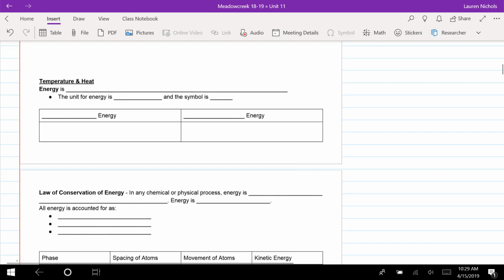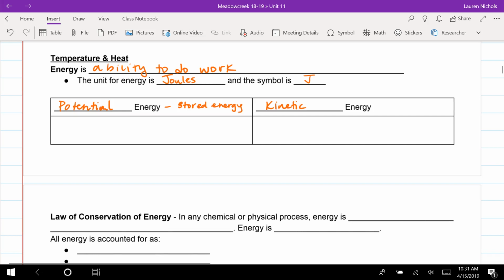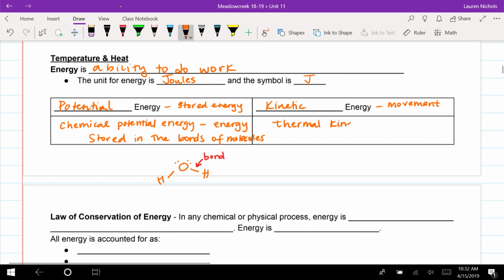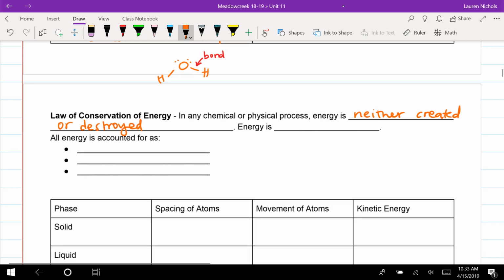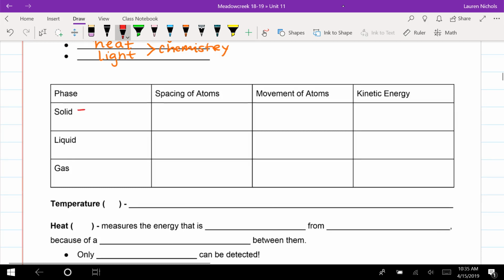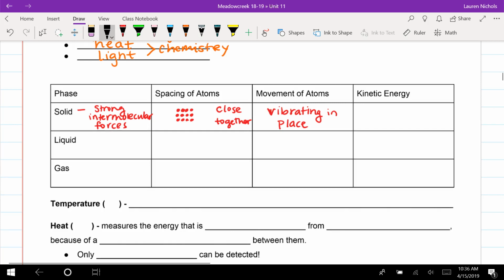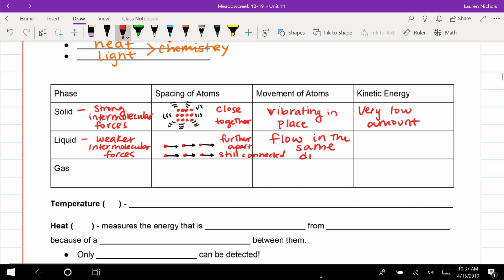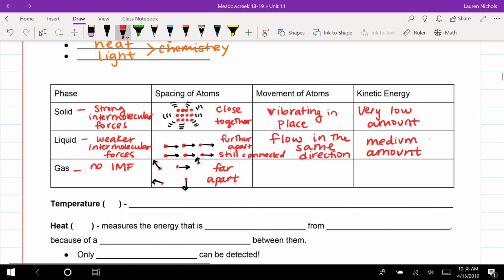18-19 Types of Energy & Phases